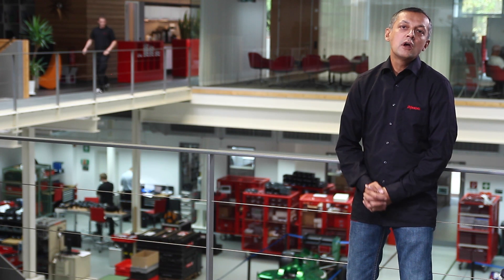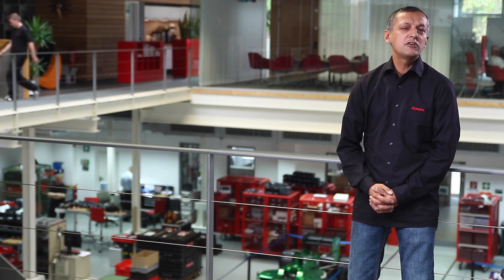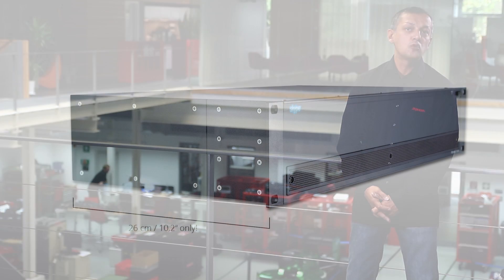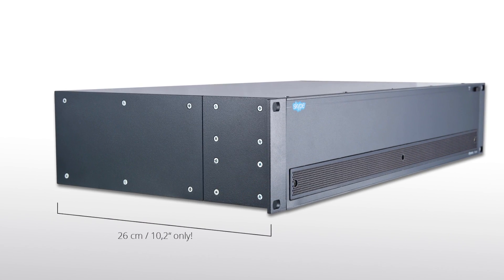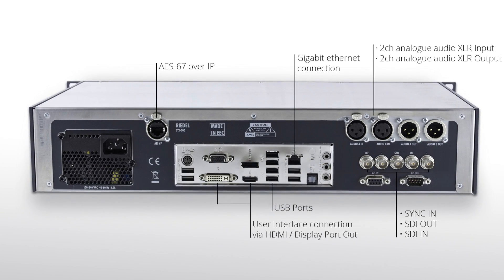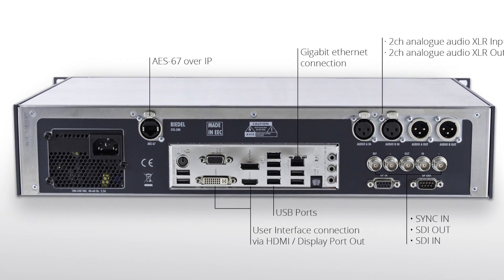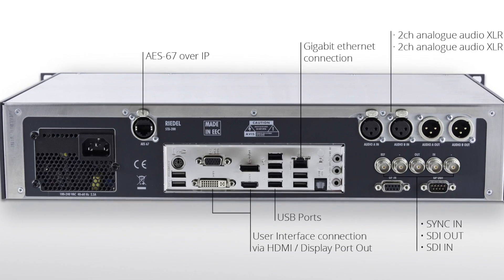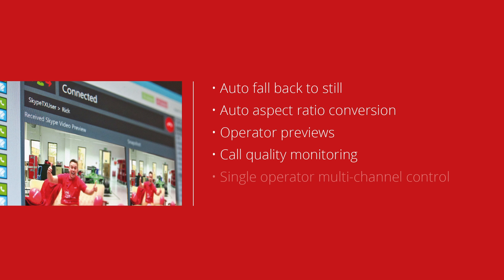RIEDEL Communications • STX-200 for Skype TX (Interview)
With the STX-200 Riedel Communications presents a professional A/V interface for Skype TX. Developed in collaboration with Microsoft, the STX-200 is a studio grade solution that leverages Skype to bring live content directly to the on-air production.